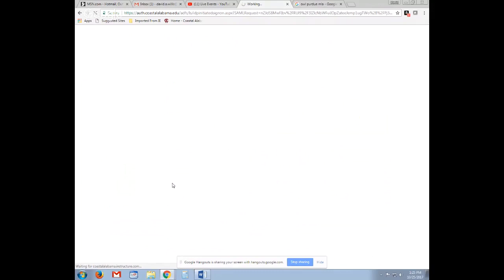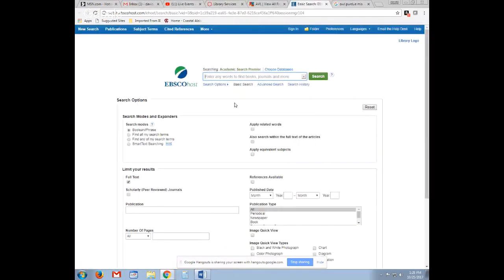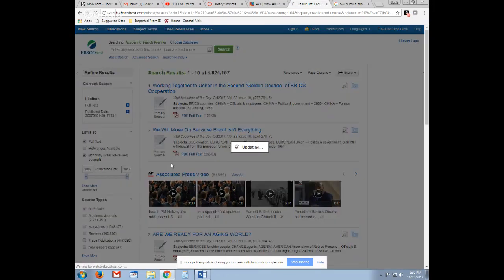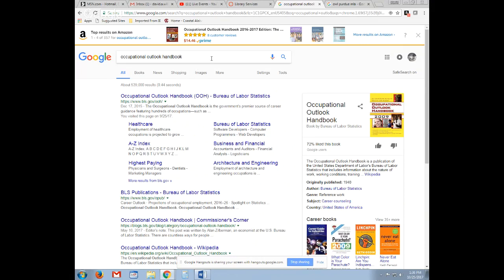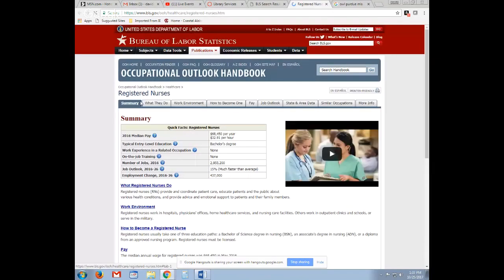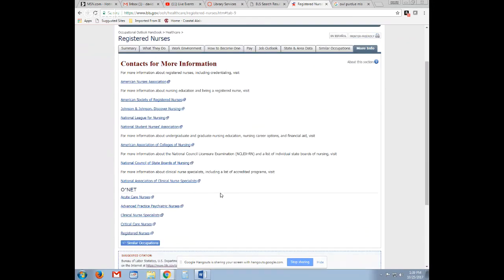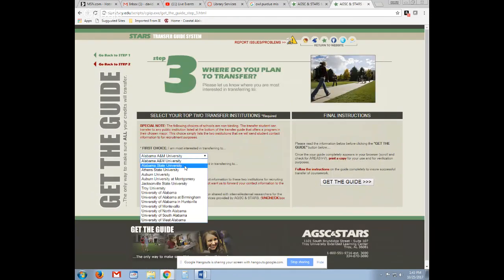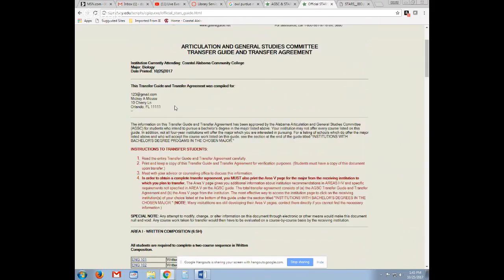Library resources at CACC for the Career Essay